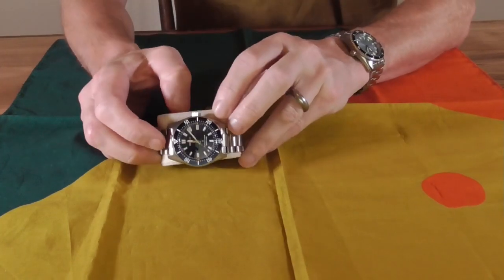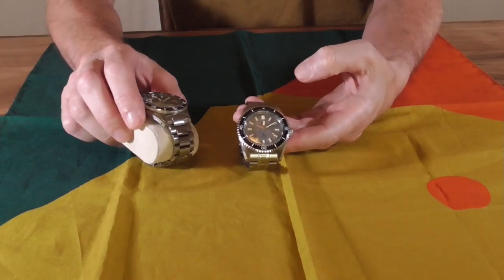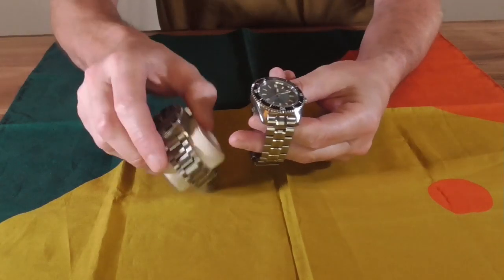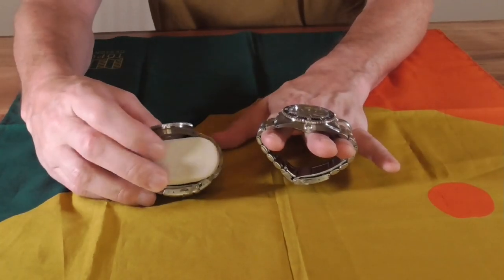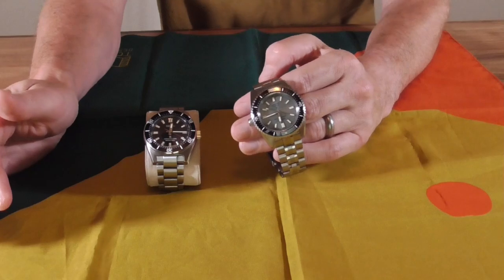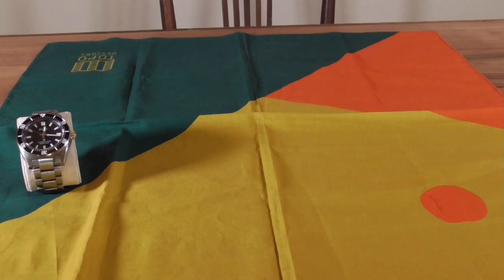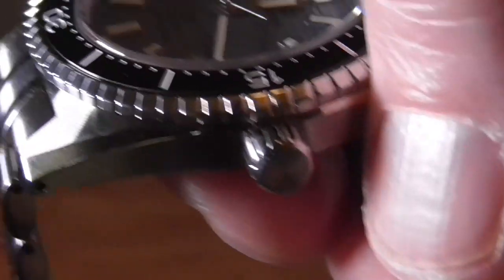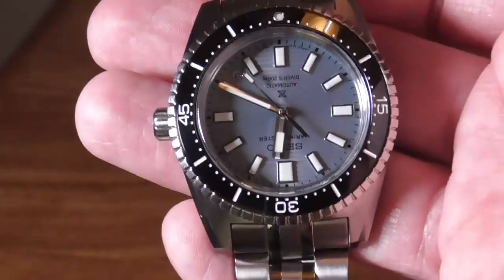Seiko Prospex Marinemaster SJE 117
Iconic Seiko Marinemaster compared to the SPB 451 in blue. Where the SPB leans in to the heritage, the MM is a little more blingy. OOPS! I did say MM 300, when this is only WR to 200, so the 300 moniker just can't be correct. Polished on the bracelet, more pronounced bezel teeth, and a coated steel bezel insert instead of aluminum. A big difference is the engine... the MM has the 6L37 with stated accuracy of -10/+15 vs the -15/+25 of the SPB. Will track it and report back. Great watch, not sure (yet) if it is worth 2x the SPB.